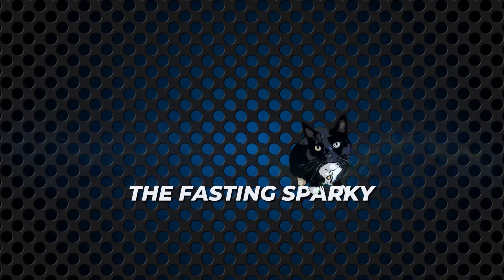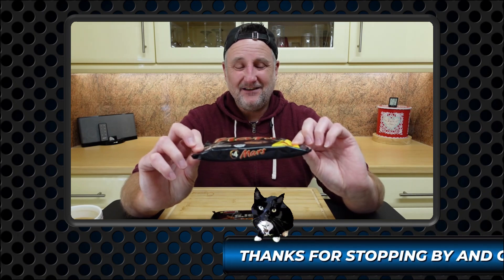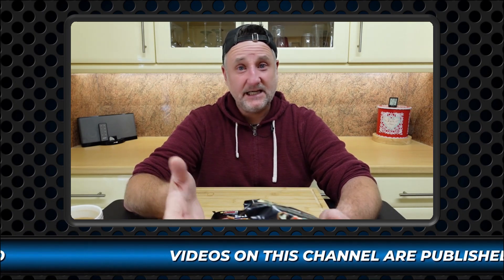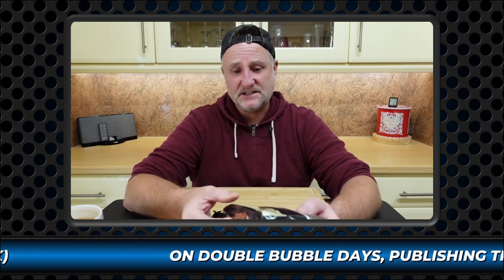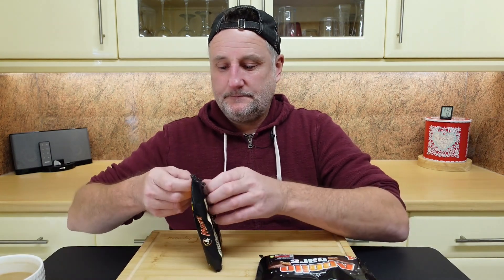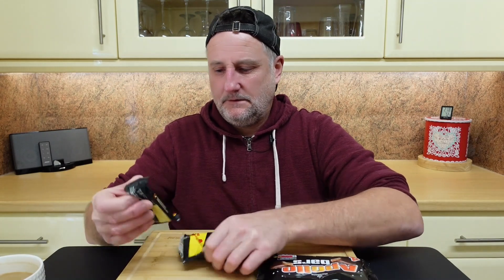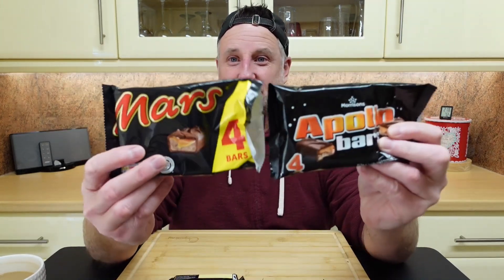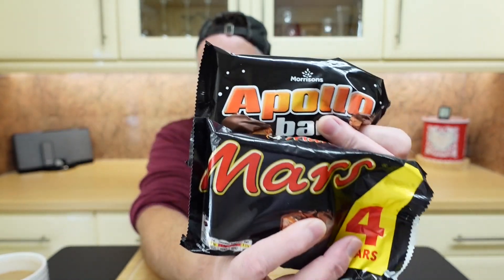Which one WINS? - Mars Bar v Morrisons Apollo Bar COMPARISON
In this food comparison review, Jesse has a go on a Mars Bar and a Morrisons Apollo Bar. Which one wins, when value for money is thrown into the equation?

For those who don't know why Boo Boo is also known as The Custard Kid, please check out this YouTube Short video and see how he earned that name